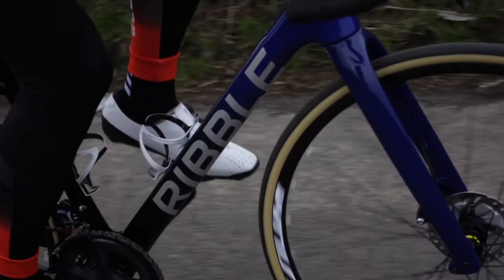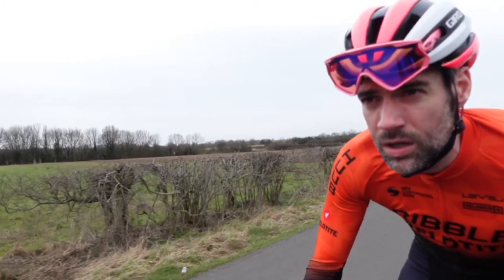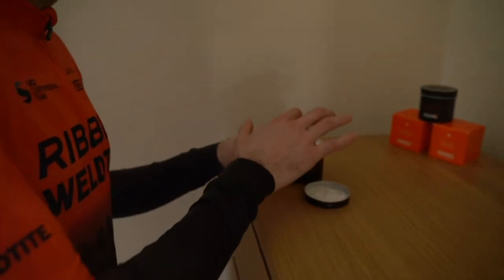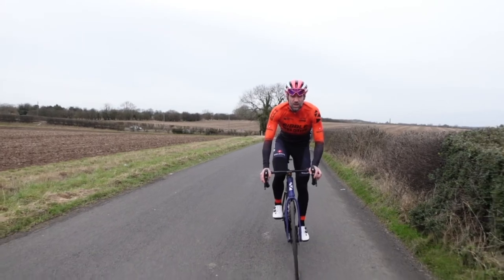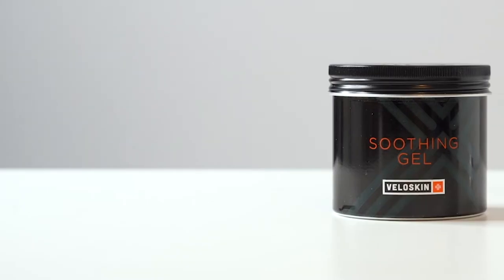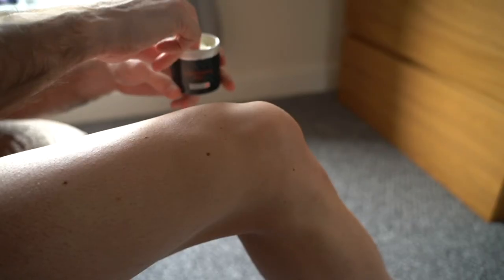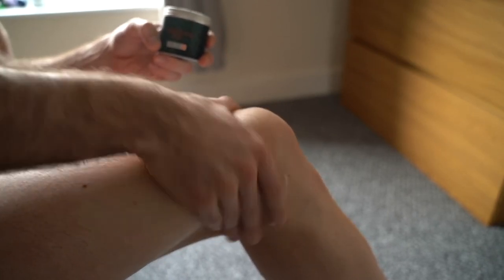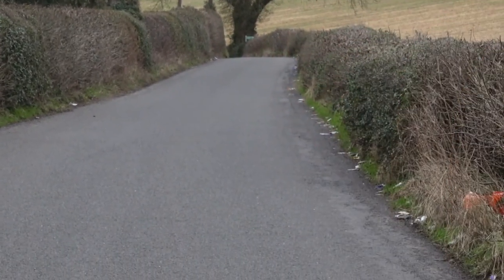Veloskin skincare system with Chris Pritchard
Through long rides, up challenging climbs and training efforts your legs and muscles take a lot of strain and often need a helping hand in their recovery.

As well as being the perfect complement to our chamois cream, our soothing gel can speed up your recovery so you can get back on the bike quicker. Use it as part of your post-ride routine, and self-massage it into sore legs for relief from stiffness and a faster return to full power.

Our specially formulated soothing gel contains a rich blend of oils, vitamins and minerals that combined, are designed to aid recovery and soothe your aching muscles. The gel has been tested extensively after long endurance days in the saddle, and by the pros after elite UCI races, so we’re confident it will give your legs the relief they deserve.

Formulated using natural ingredients and no stinging alcohol, VeloSkin soothing gel has anti-inflammatory properties to reduce swelling and speed up the healing and recovery process, while providing relief in the interim. It’s suitable for men and women and all skin types.

Applying liberally to your muscles will provide instant relief as well as fast-tracking your recovery, but be mindful to avoid sensitive or broken skin. If you require even deeper relief, consider using our soothing gel for massage too.

We pack each tin of soothing gel with goodness, including:

Menthol - increases blood flow to the skin to speed up healing

Aloe Vera - Used for centuries as an anti-inflammatory

Coconut oil - The fatty acids from coconut oil work to condition the skin

Jojoba oil - Boosts collagen to help hold the skin together

Raspberry seed oil - Delivers antioxidants to protect and repair

Argan oil - Quickly absorbed, this oil is bursting with Vitamin E to act as a great moisturiser

Cucumber oil - An essential oil included for its ability to cool and soothe

Wheat protein - Gently works to increase skin strength

Kelimillet - An essential amino acid offering protection against irritation

Shea butter - Nourishing, luxurious, healing. Perfect for tired skin.

Please note this product contains menthol and should not be used on broken or damaged skin.

Size - 150ml(e)